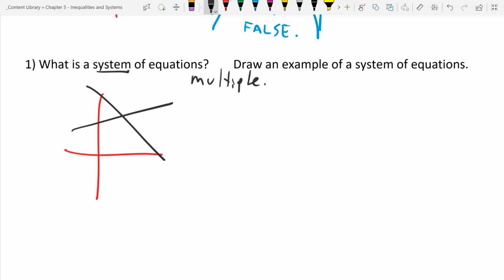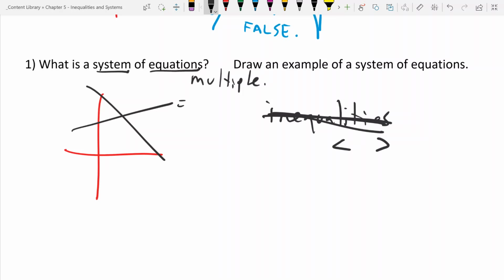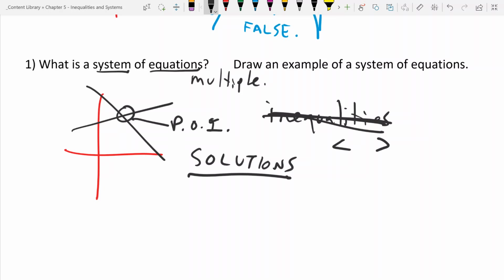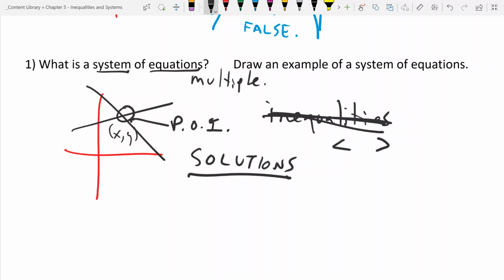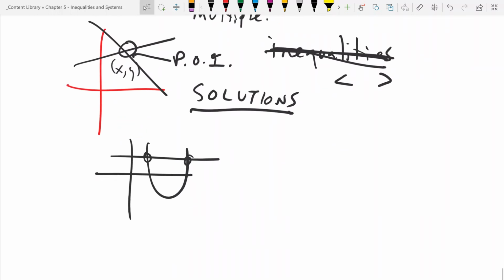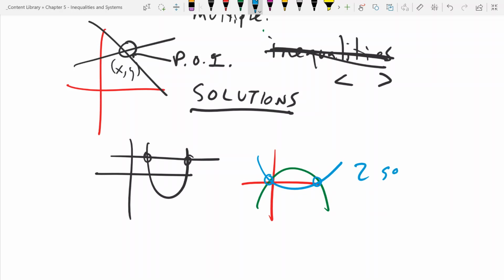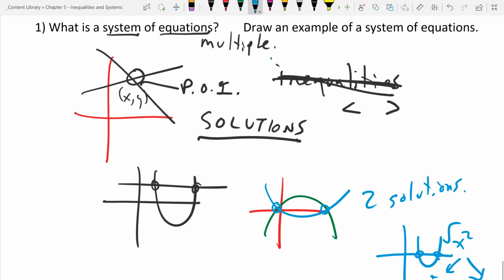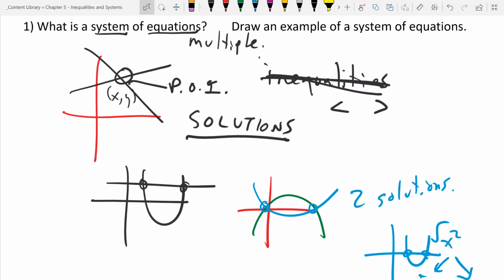11PC: 5.6a - (extra tips) Graphing an Inequality (shading)